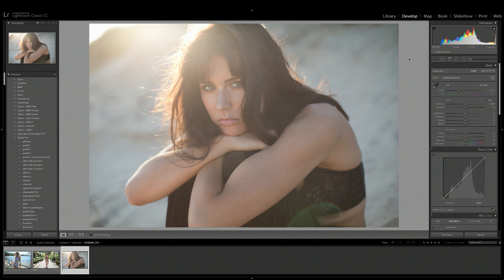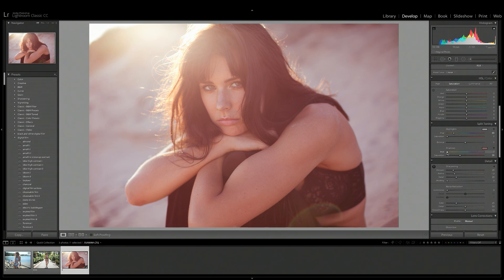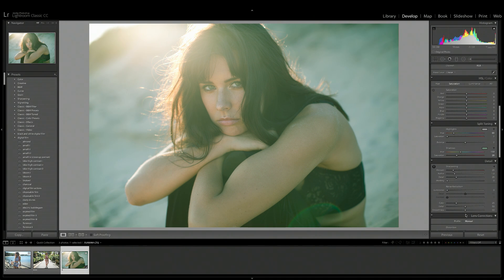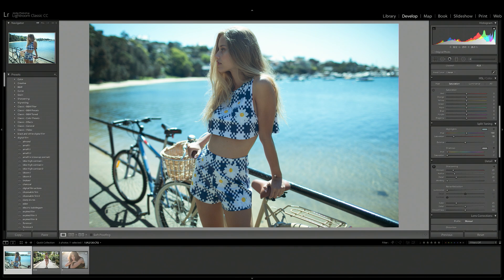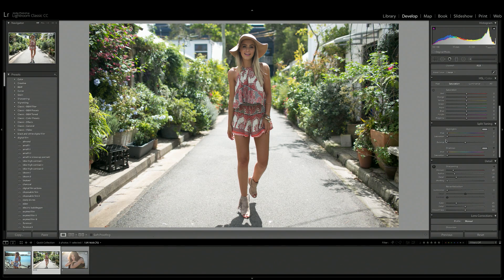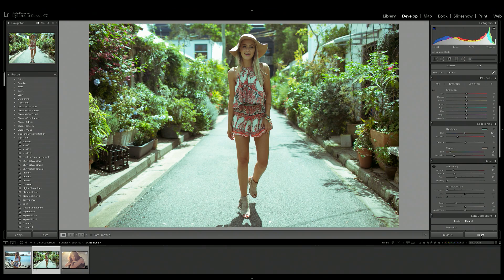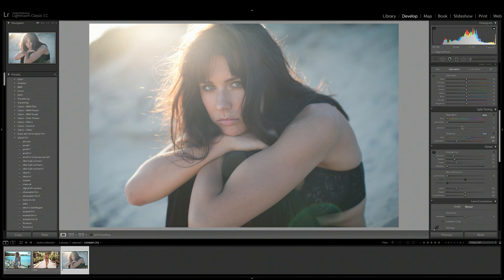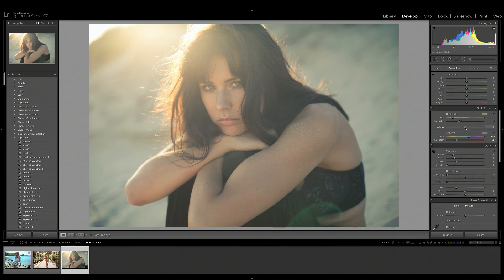Split Toning Made EASY! Lightroom Tutorial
Today's Lightroom Tutorial is a simple explanation on how the Split Toning tool works and how you can use it to edit your photos.